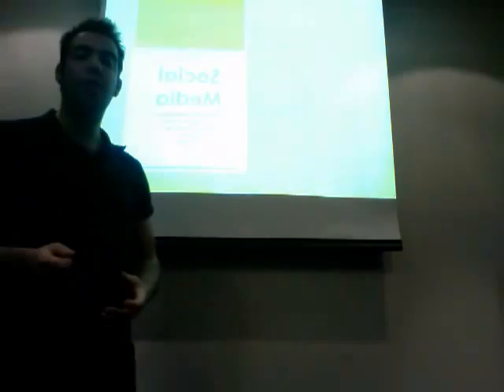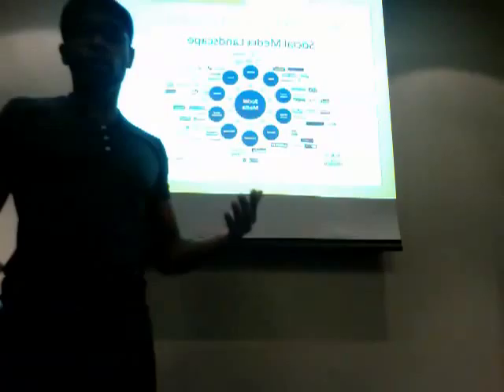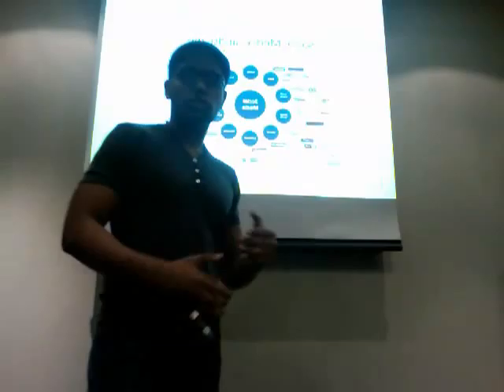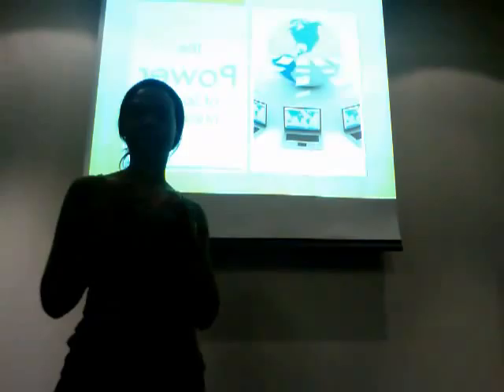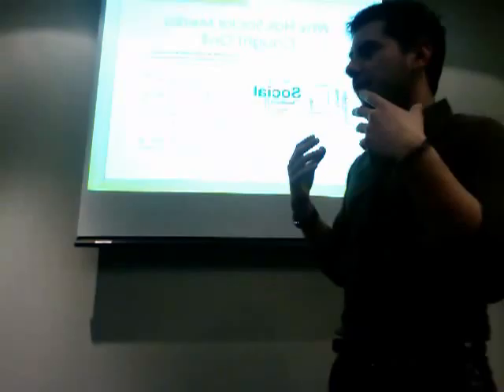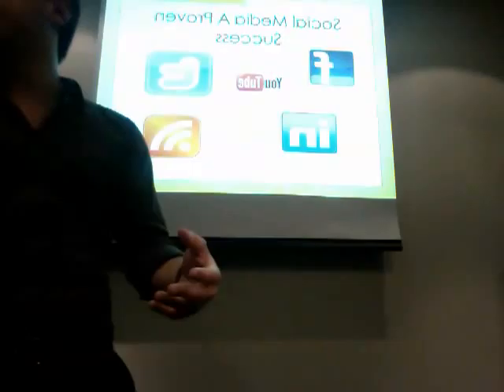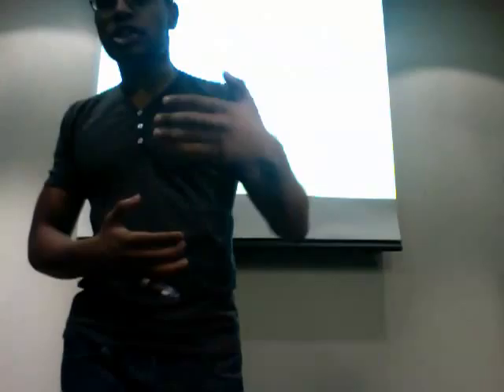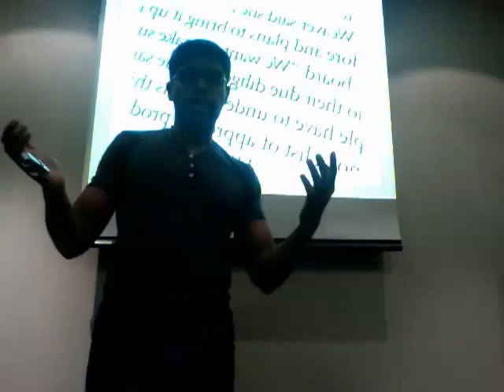Social Media Presentation McGill - Danny Darrigan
Mcgill Communication course Presentation Social Media - Danny Darrigan